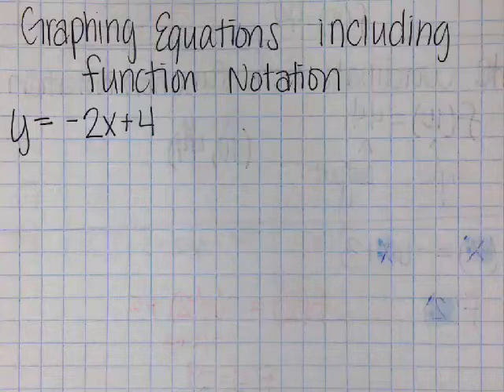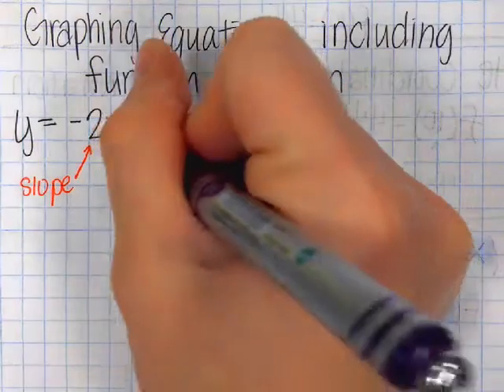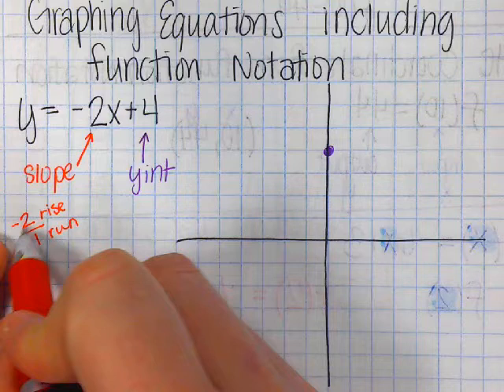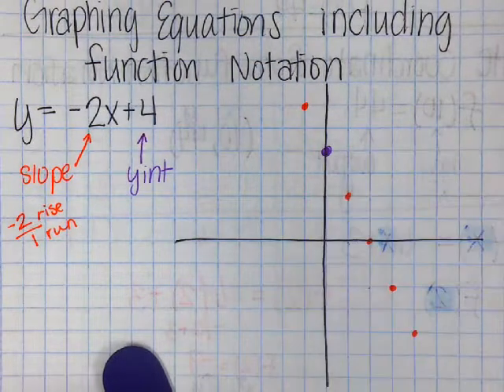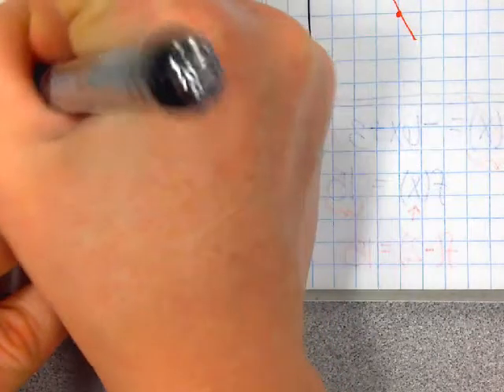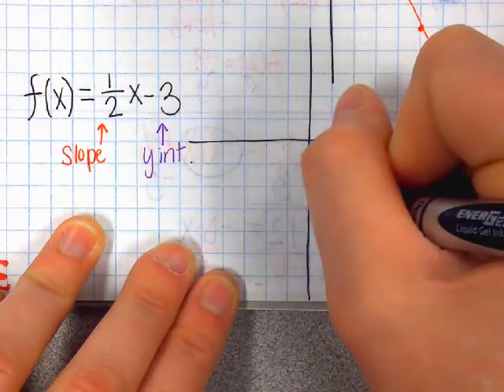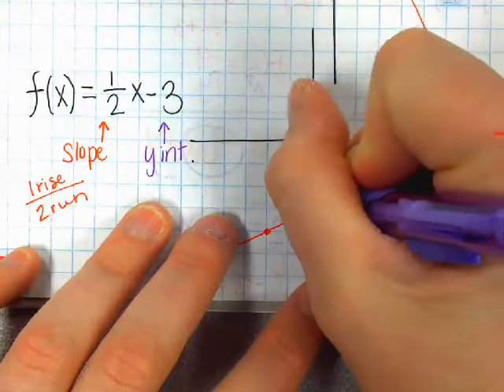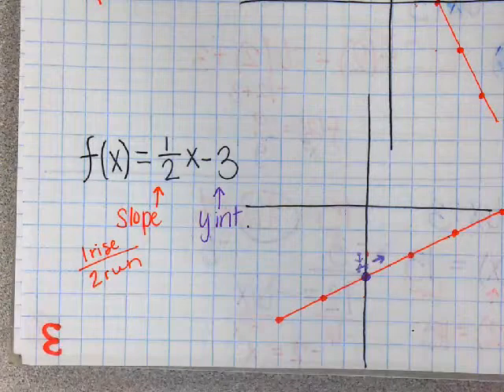Graphing Linear Equations Using Function Notation